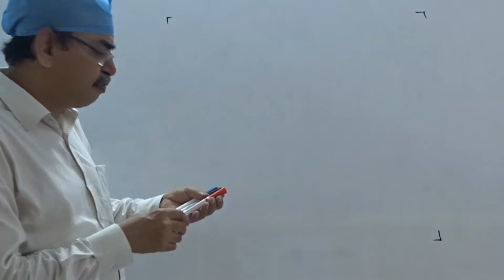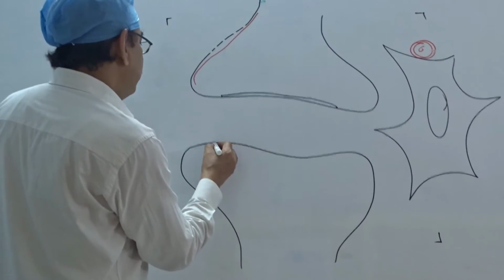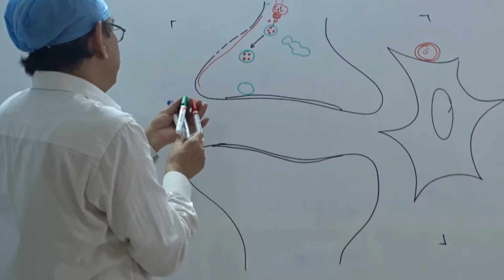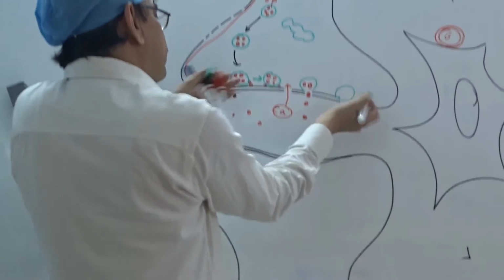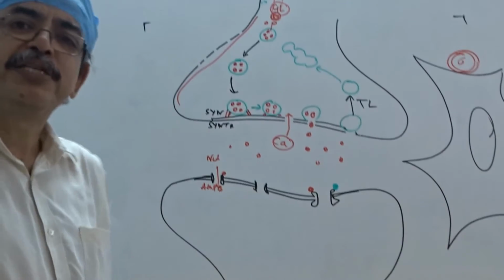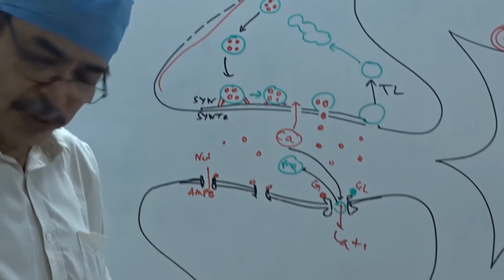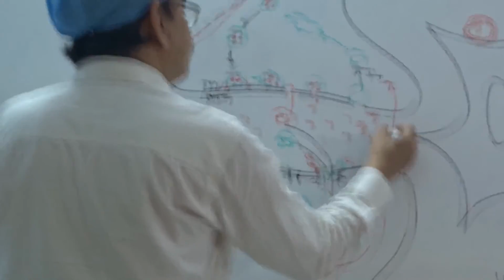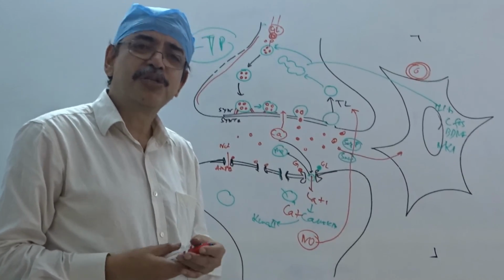Lecture VI: Edited Synaptic Transmission and LTP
This video describes the synaptic transmission between the first and second order neurons of the pain pathway, and the cycle of glutamate release from the first order neuron. It also emphasizes the role of glutamate as an excitatory and GABA as an inhibitory neurotransmitter. It also elucidates the role of glycine as an excitatory neurotransmitter (glycine is usually inhibitory) at NMDA receptor. Also, it mentions the role of interleukins, c fos gene, NK 1 which when combined with the other factors mentioned above contributed to long term potentiation (LTP) at the level of dorsal horn of spinal cord, i.e. a long lasting increase in signal transmission between two neurons leading to synaptic plasticity. LTP is one of the factors contributing to the phenomenon of hyperalgesia.